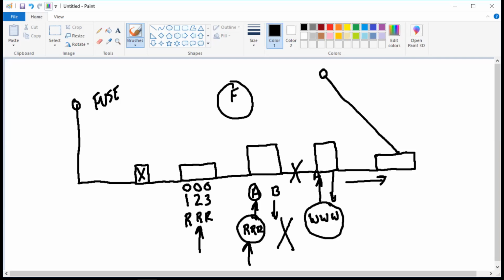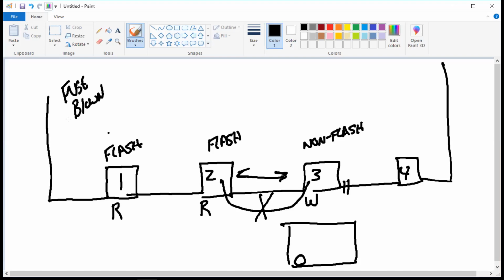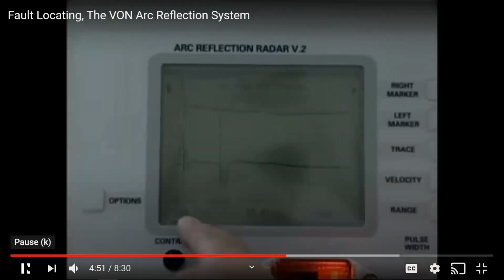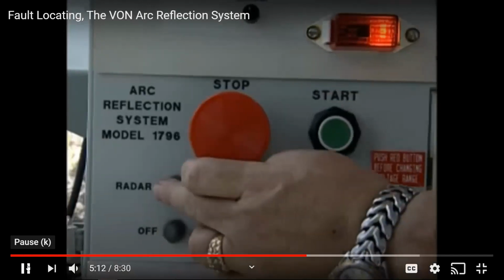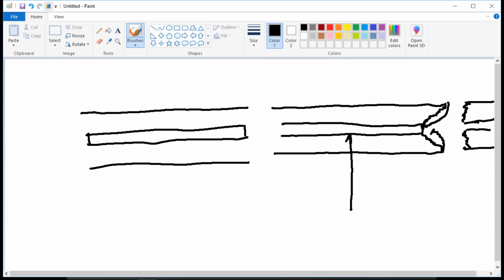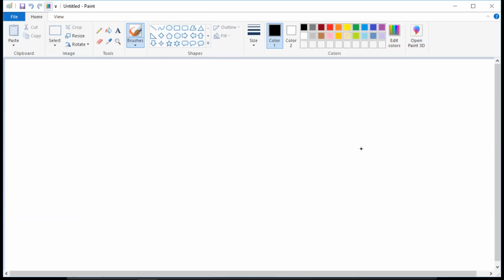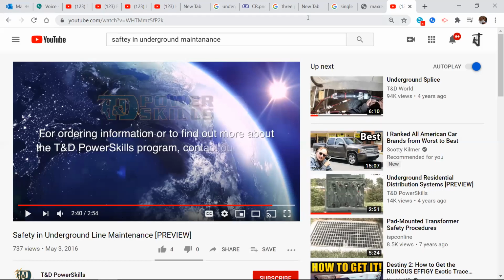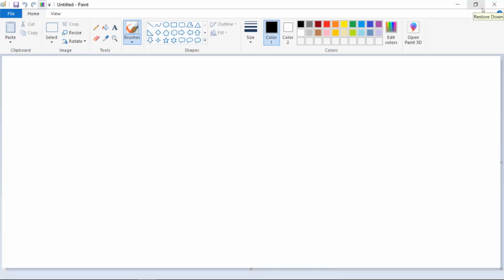July 14th Lecture Video